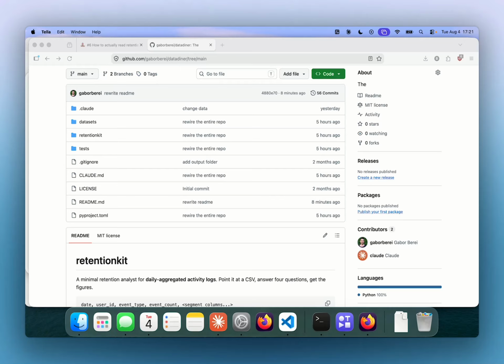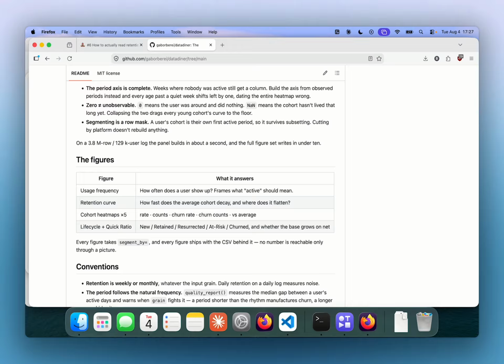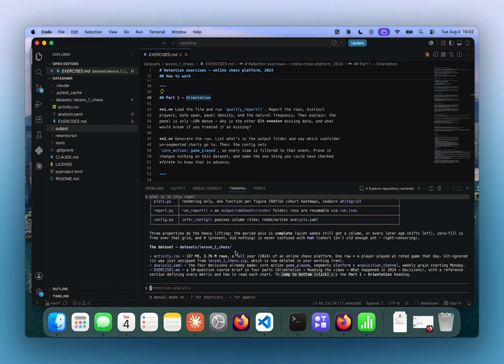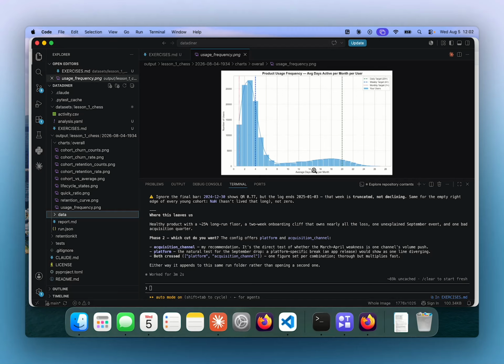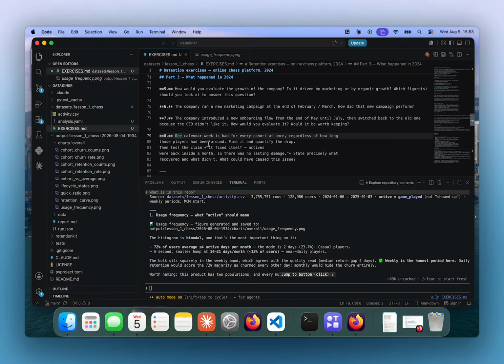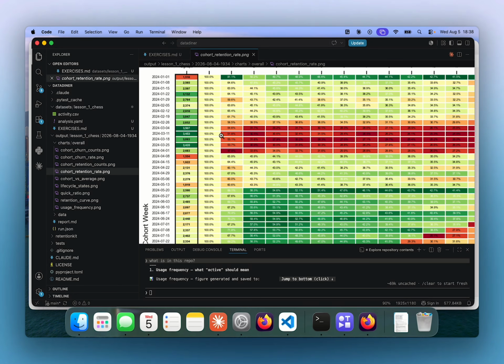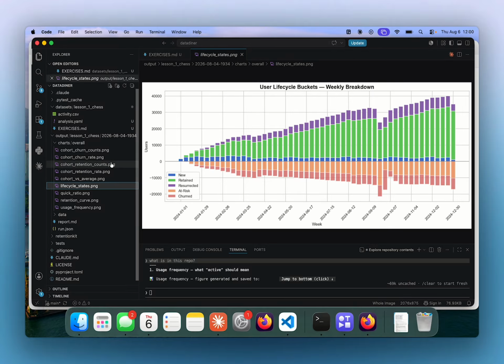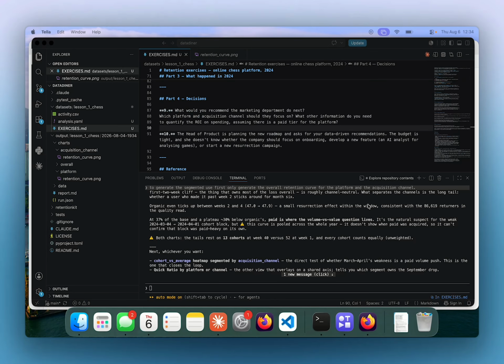Introduction to RetentionKit the AI Powered Retention Analyst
**RetentionKit: AI-Powered Retention Analysis with Python**

In this video, I introduce **RetentionKit**, a Python-based toolkit for analyzing product retention — combined with an agentic AI system that lets you explore your data through natural language.

You’ll see how to:

* Set up and explore the RetentionKit repository
* Prepare event-based product data for retention analysis
* Define your product’s core value event
* Handle sparse event data and create continuous user timelines
* Generate key retention visualizations, including:

  * Usage frequency histograms
  * Retention curves
  * Lifecycle and Quick Ratio charts
  * Cohort retention heatmaps
* Use AI to explore the repository and understand the analysis workflow
* Run a complete retention analysis on a sample chess platform dataset
* Investigate retention trends and user segments

The goal of RetentionKit is to make advanced retention analysis more accessible — including for professionals who don't have a Python background.

The project is still in its first version, with additional charts, workflows, and integrations planned for the future.

📊 **DataDiner** — practical tools and ideas for product analytics, retention, monetization, and growth.